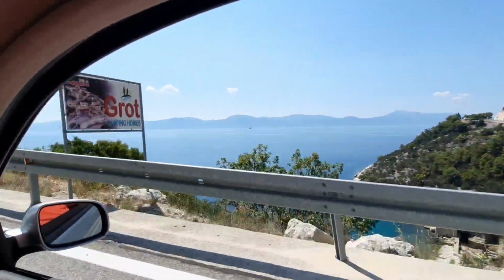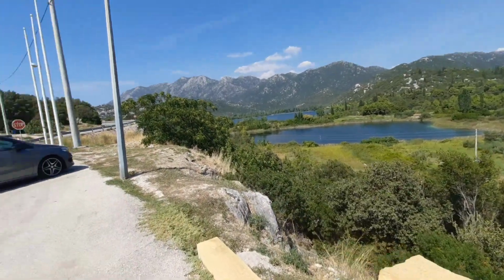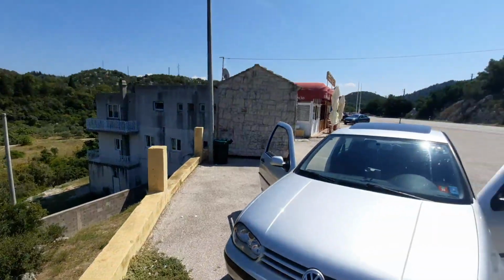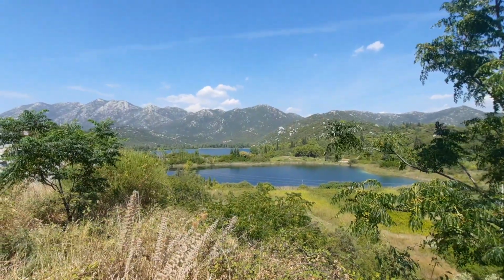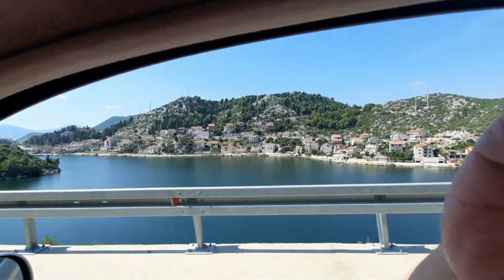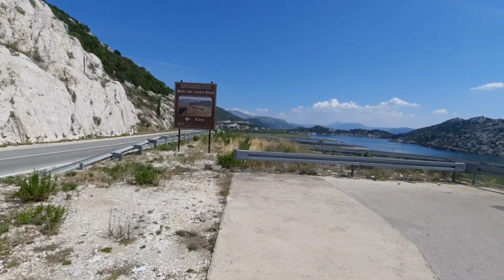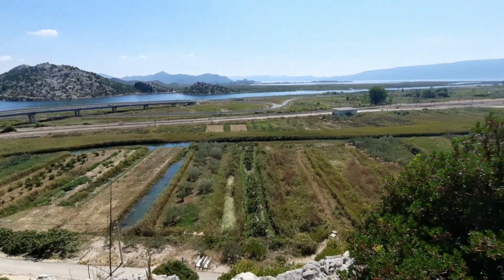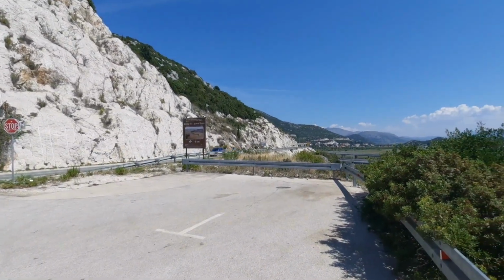CROATIA 🇭🇷 ROAD TRIP - ON THE WAY TO DUBROVNIK AND TREBINJE IN BOSNIA 🇧🇦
In this series I will be going on a road trip to Bosnia and Herzegovina and Croatia. In Bosnia I visited cities of Velika Kladusa, Bihac and Trebinje. I stayed five days in Trebinje Bosnia and from there traveled to Dubrovnik Croatia and other seaside small towns with beautiful beaches.

Be sure to Like (or Dislike), Share and Comment (where you can express any opinion you have good or bad, don't be afraid to write me whatever)

❤️ Visit my travel deals site, where I post discounts or good deals

Big Joe - Cheap Travels (Travel on a Budget)